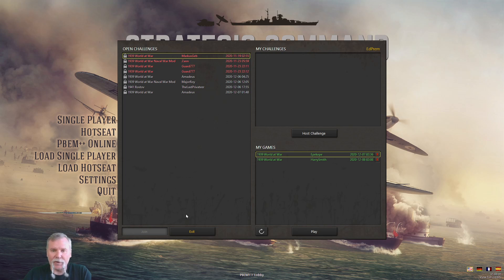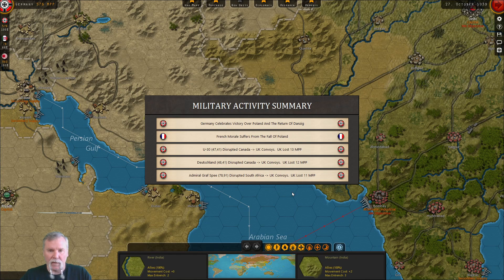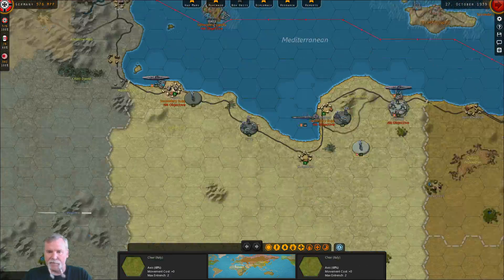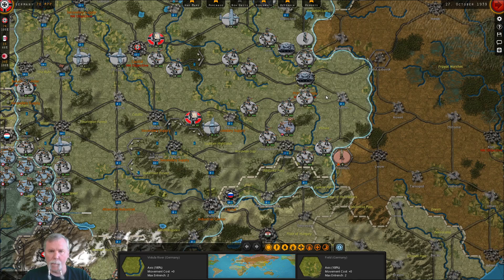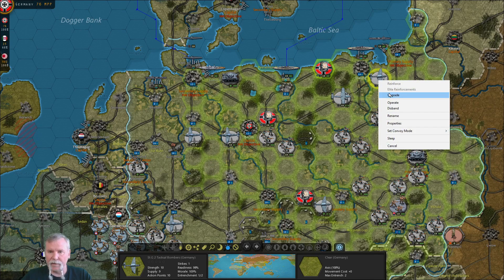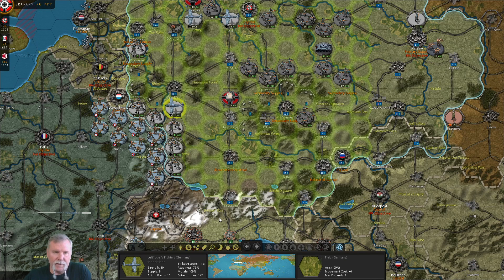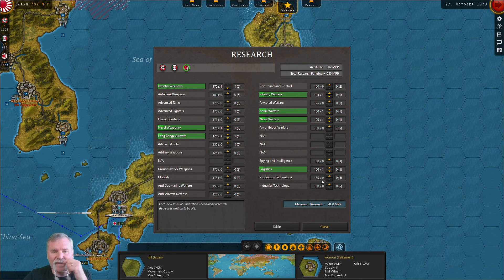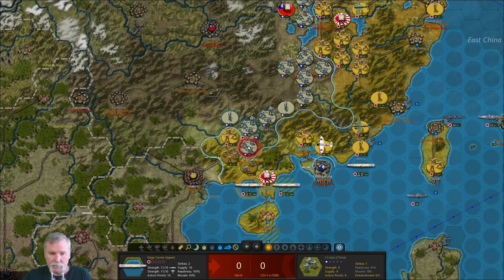Strategic Command WWII World at War vs Epekepe Ep03 Repositioning in the West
It's another Gaming with the Colonel Video.  I'm playing Strategic Command WWII World at War.  See the other side of the game